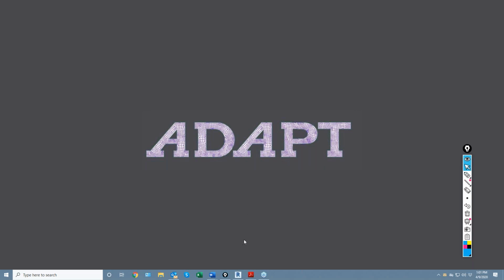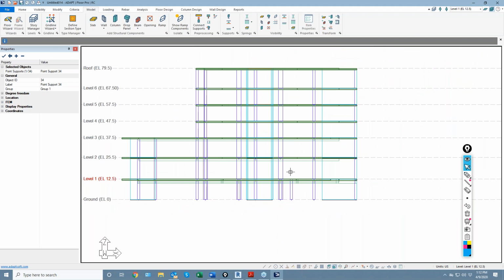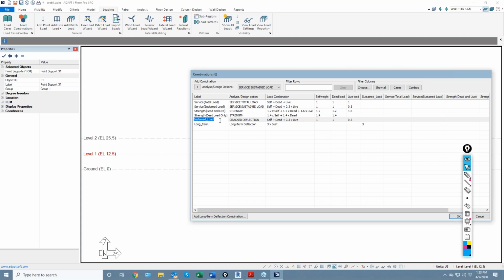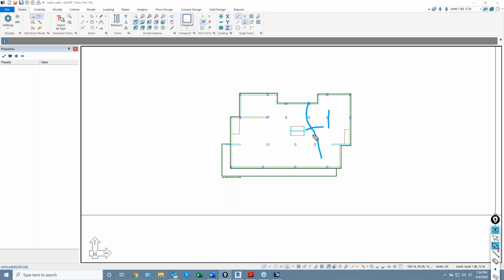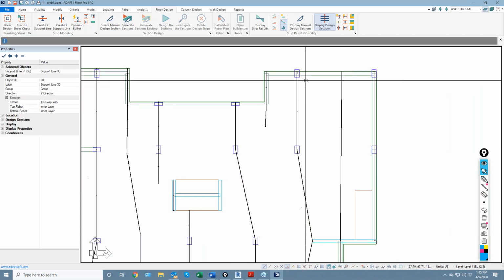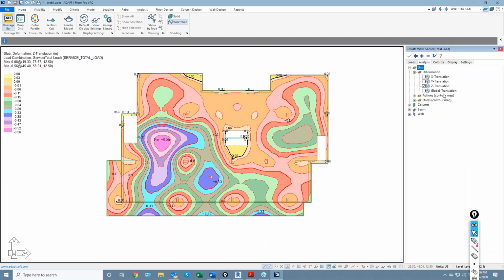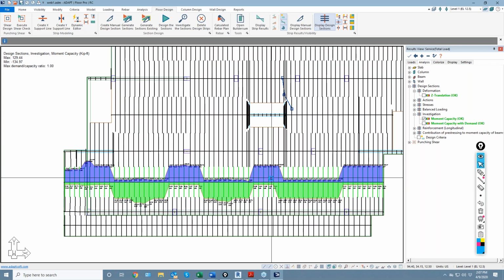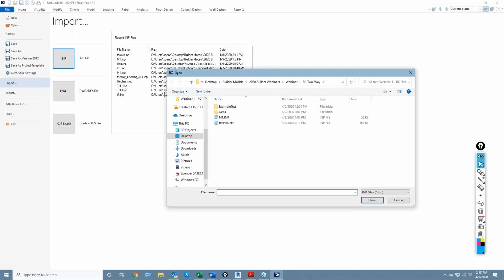Webinar: ADAPT Builder Training Basics of Reinforced Concrete Gravity Floor Design